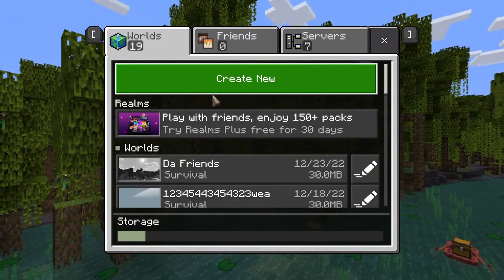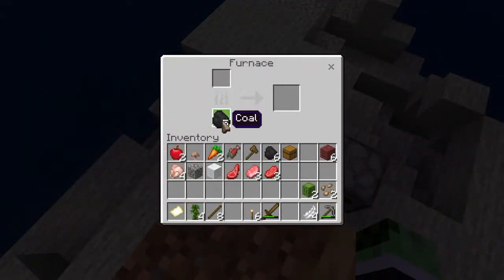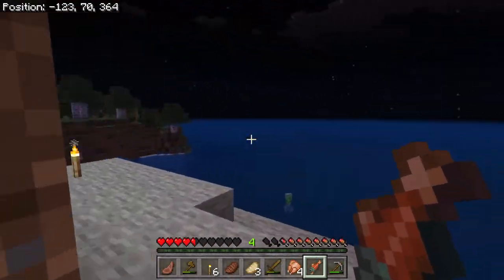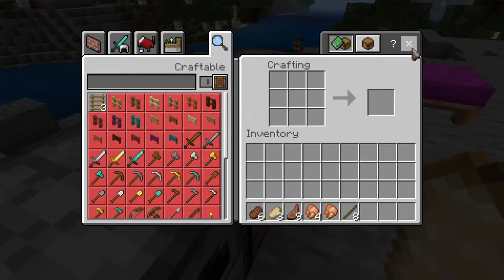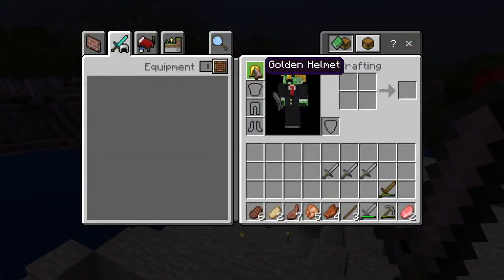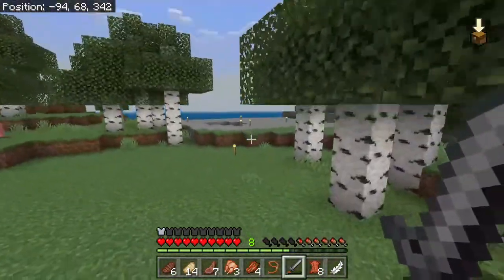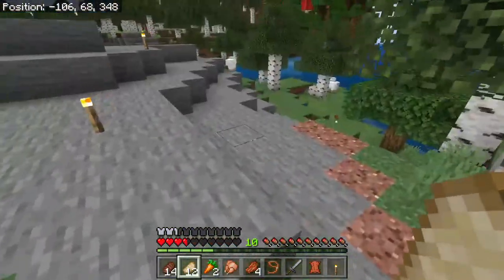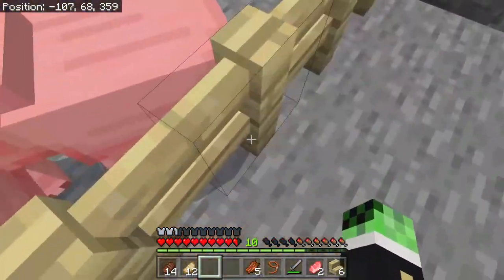do i play keyboard and mouse or controller i can talk to my friends finally DOODLEBUG THE SLUG